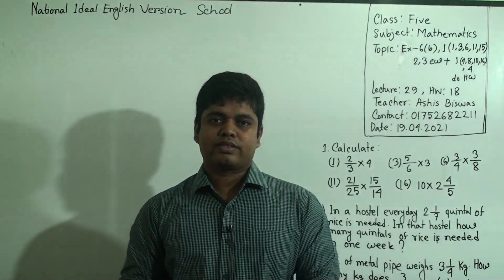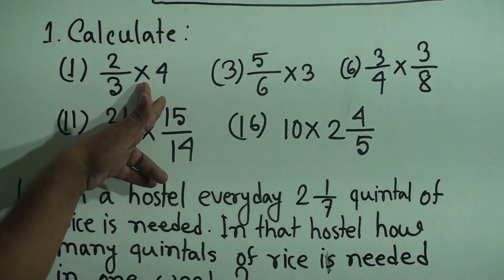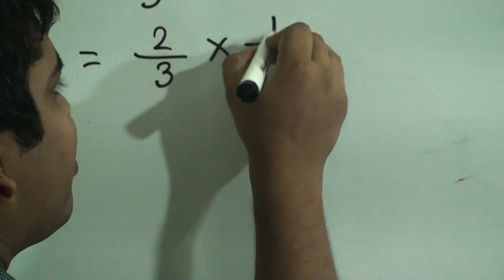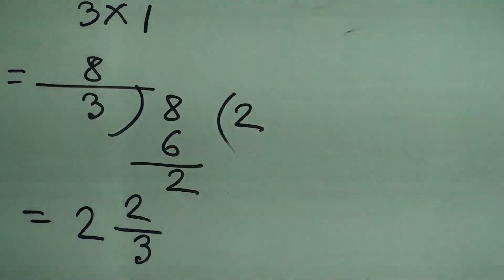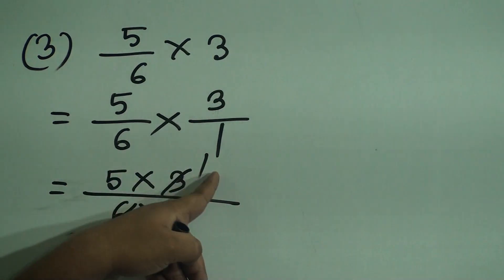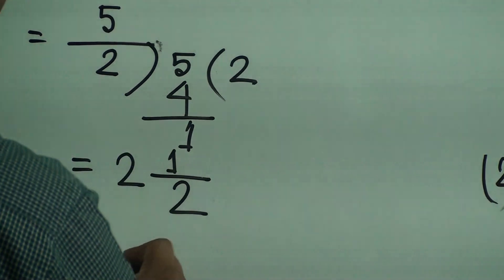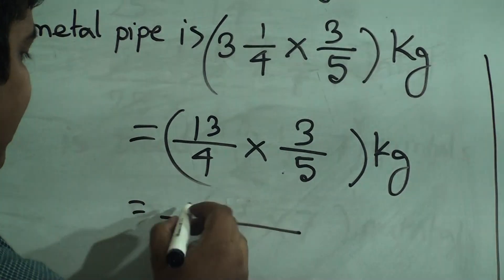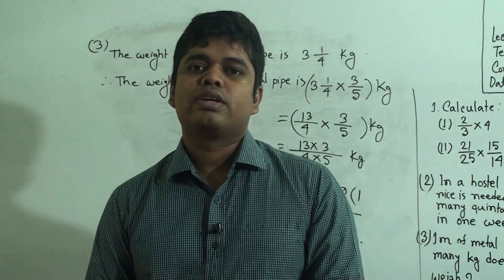Class: Five, Subject: Mathematics (Lecture- 29),Topic: Ex-6 (6),1 (1,3,6,11,15) 2,3 CW+1 (4,8,10,16)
Class: Five
Subject: Mathematics (Lecture- 29)
Topic: Ex-6 (6),1 (1,3,6,11,15) 2,3 CW+1 (4,8,10,16), 4 do HW
Teacher: Ashis Biswas